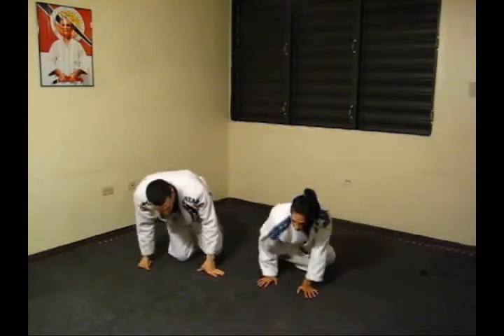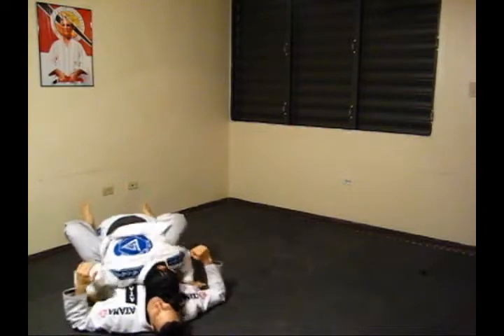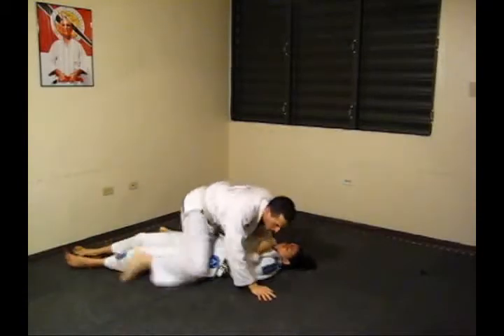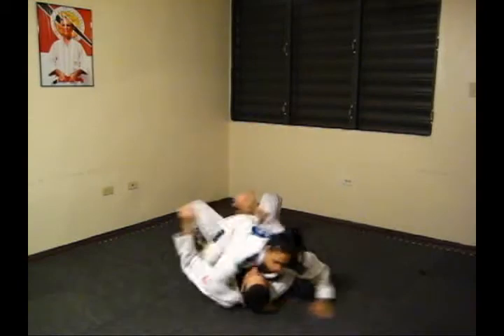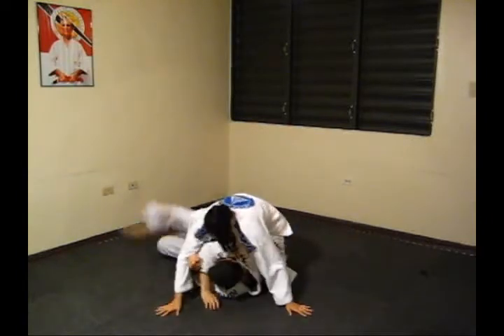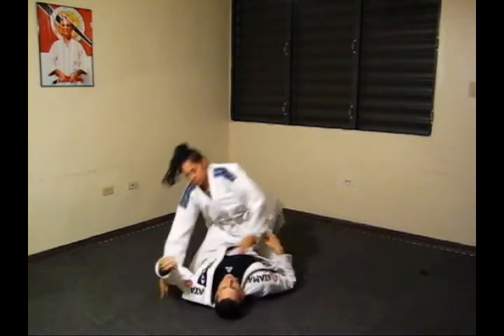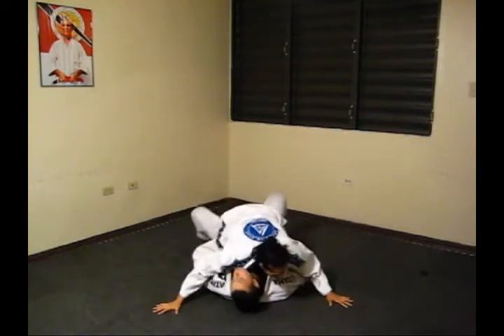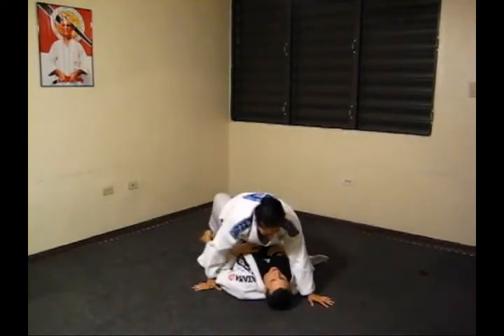Jasmine Blue Belt Qualification Drill Mount 1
Gracie Jiu-Jitsu Academy's Blue Belt Exam
Escapes and Submissions from the Mount